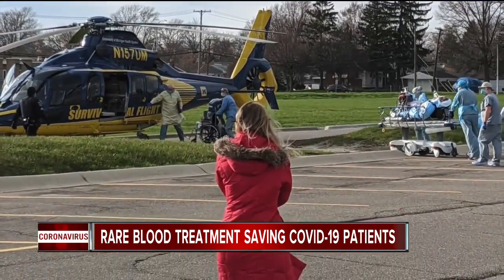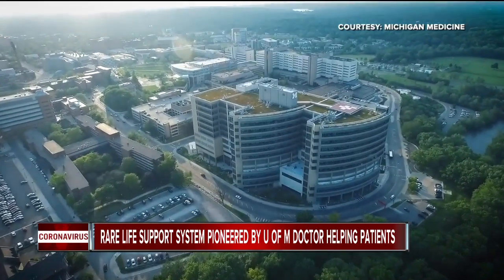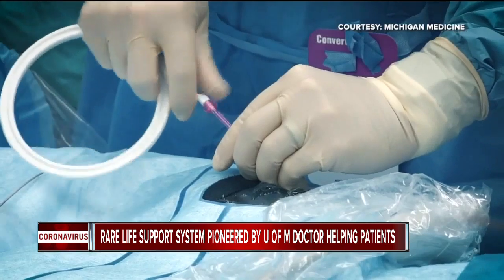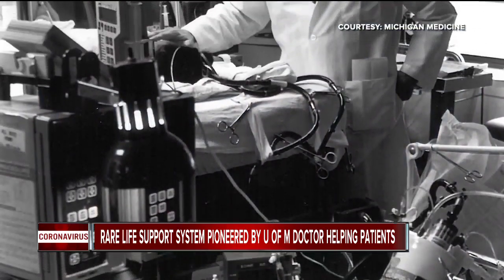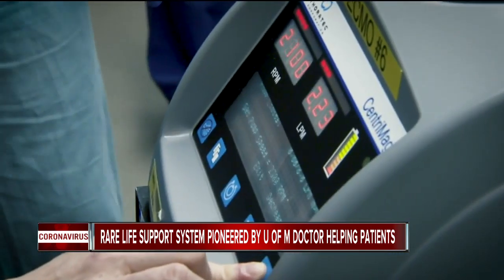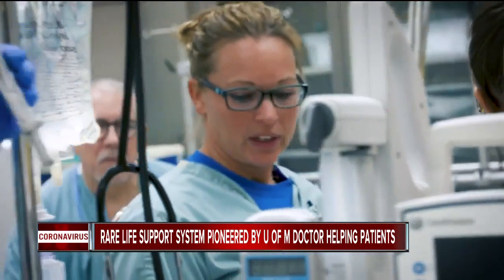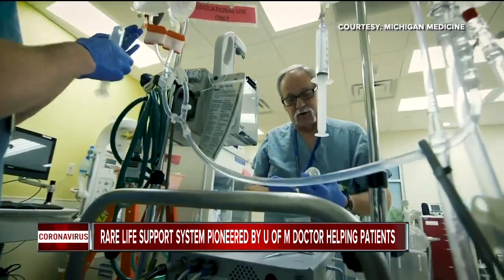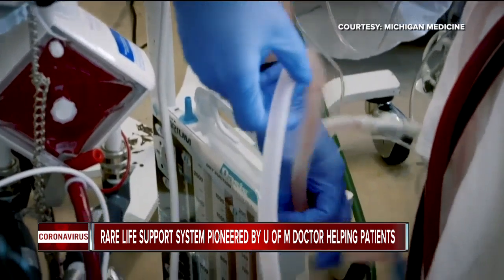Rare life support system pioneered by U of M doctor helping patients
A rare life support system that was pioneered by a University of Michigan doctor is helping COVID-19 patients.